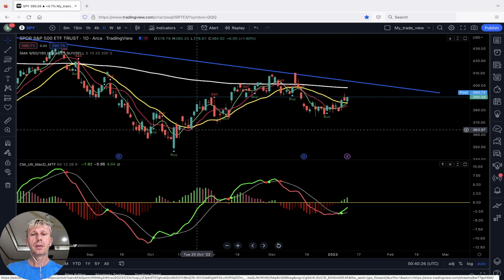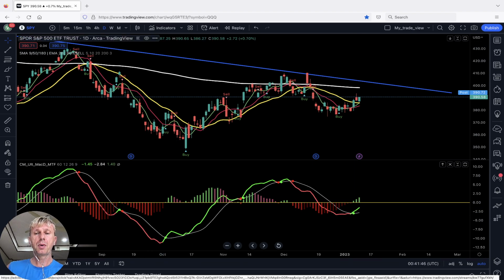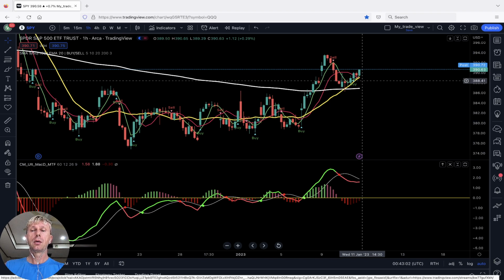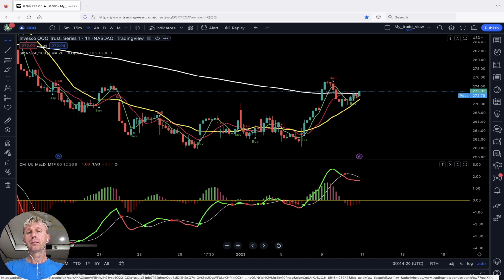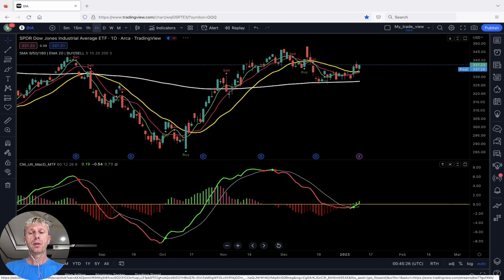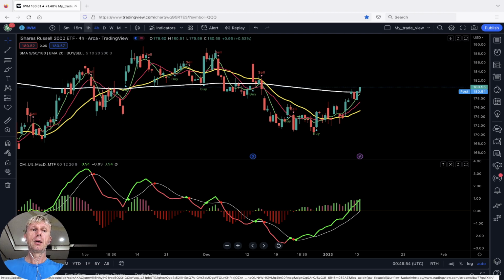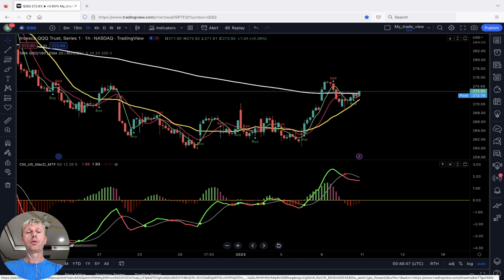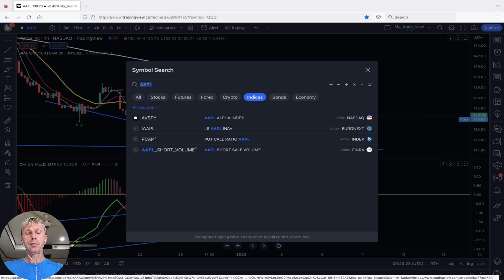Bull Market? Easiest Trading Strategy. Daily Stock Market Update.